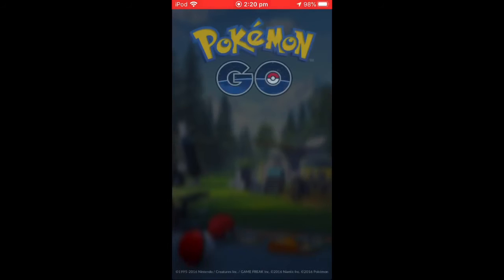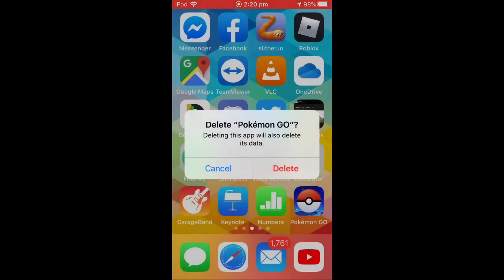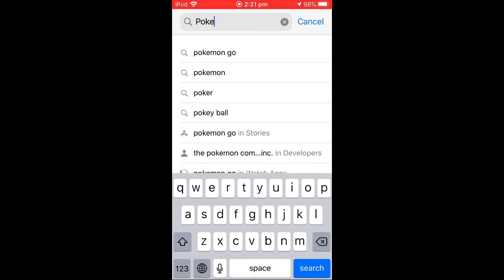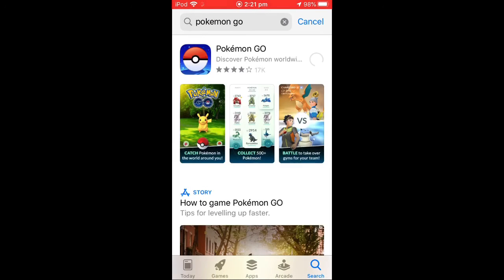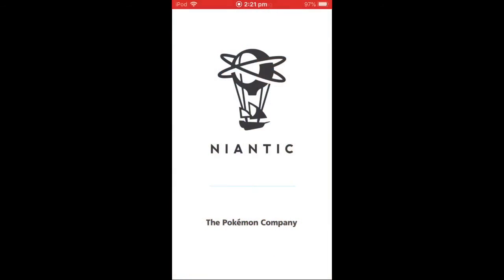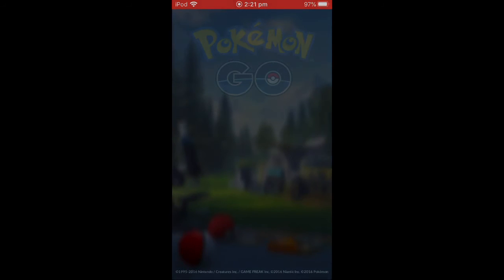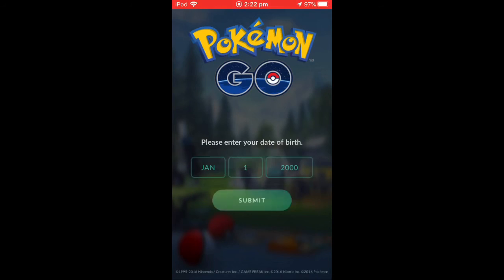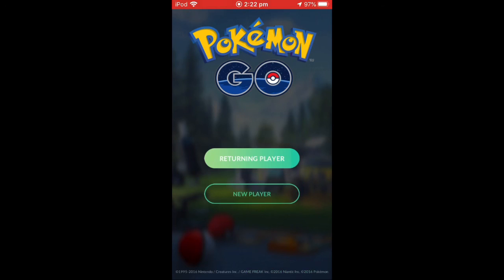(WORKING 2019) How to fix no google or facebook sign in in Pokémon go